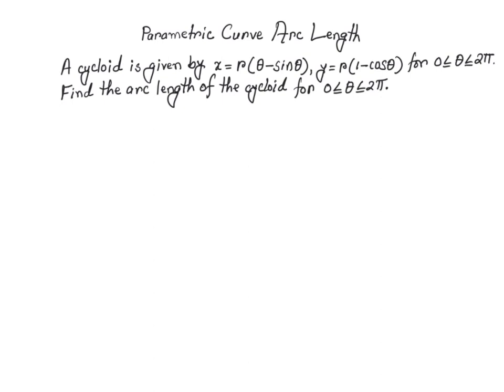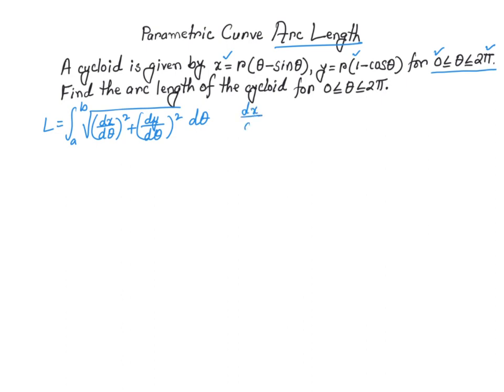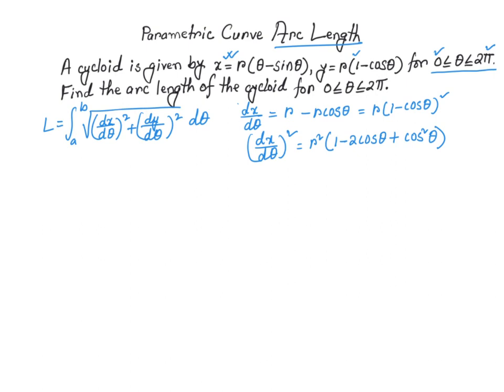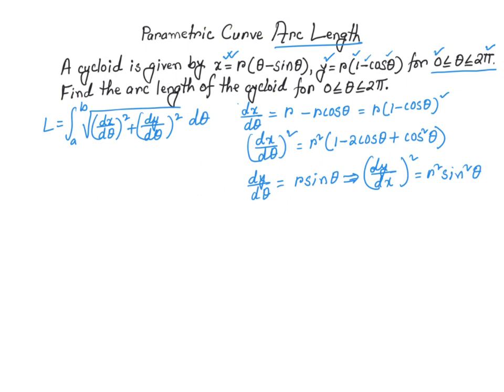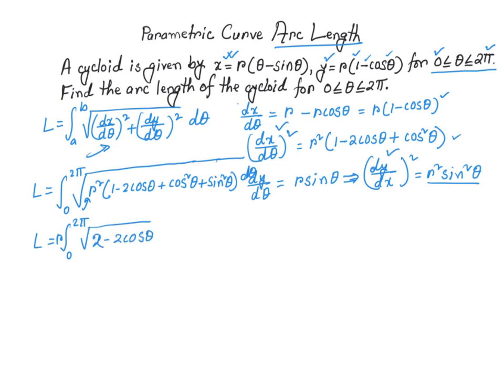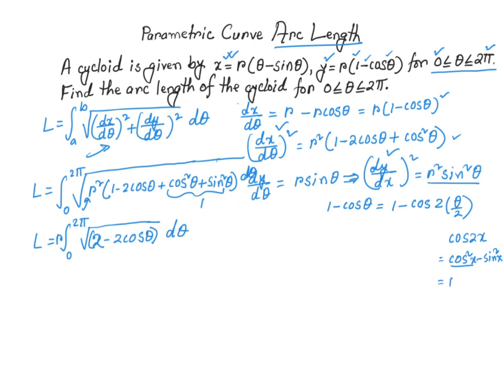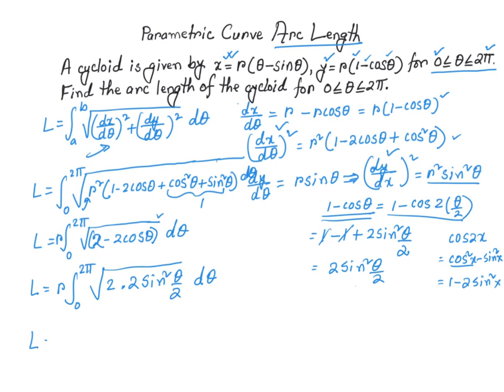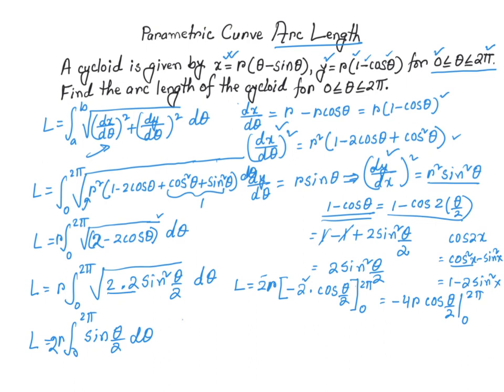Parametric curves arc length example 2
Finding the arc length for a cycloid.